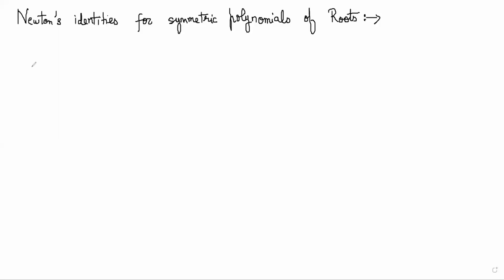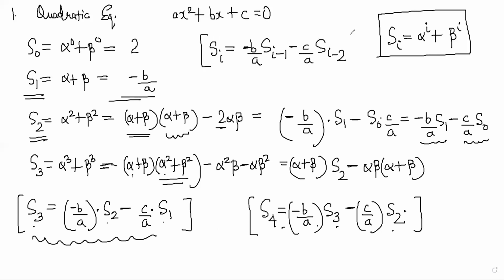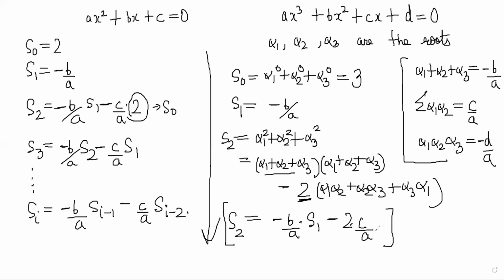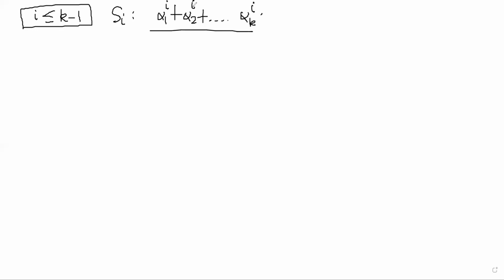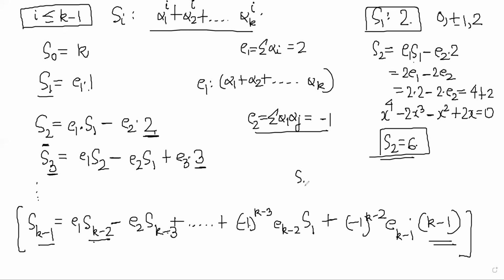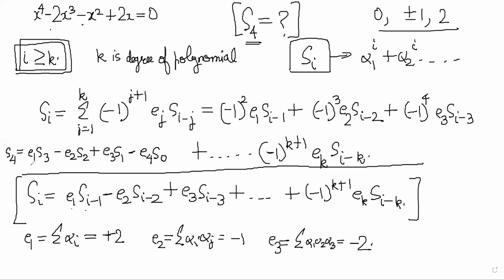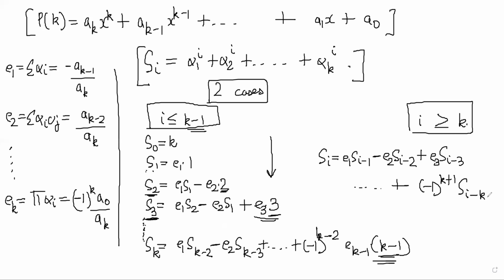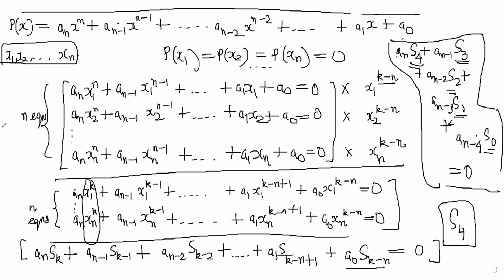Newton's Identities for symmetric powers of roots